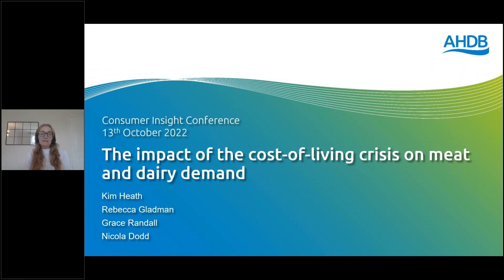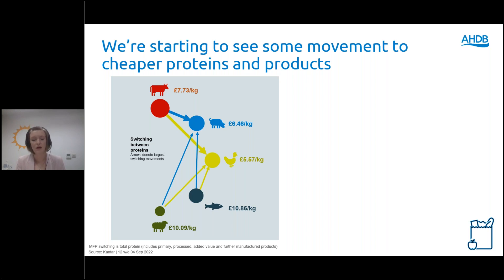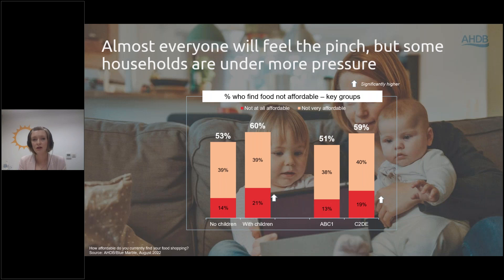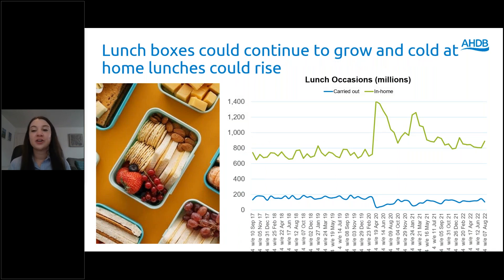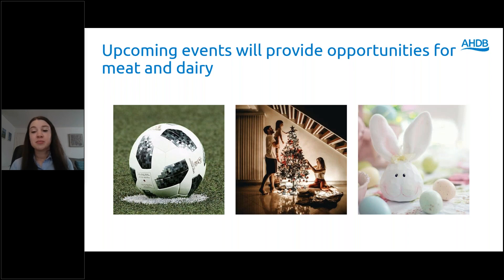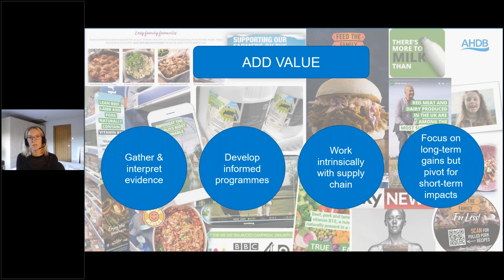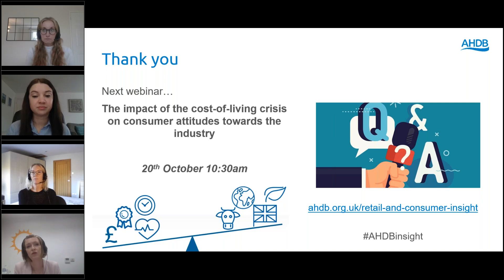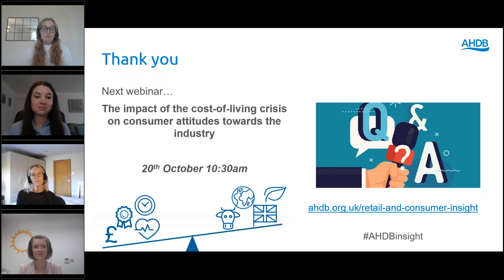The Impact of the Cost of Living Crisis on Meat and Dairy Demand | AHDB Webinar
With the cost-of-living on a continuous spiral, consumers are having to adapt and rapidly change their shopping habits to fit tighter budgets. This includes changes to where they shop and what they are buying, but are consumers behaving as expected? This session explores the impact of the cost-of-living crisis, reviewing past recessionary behaviours for meat and dairy and seeing if they hold true.

Our speakers include:

Kim Heath, AHDB Senior Retail Insight Manager

Rebecca Gladman and Grace Randall, AHDB Retail Insight Managers